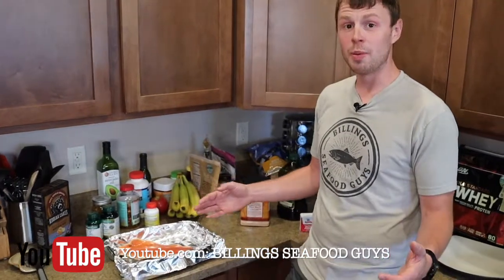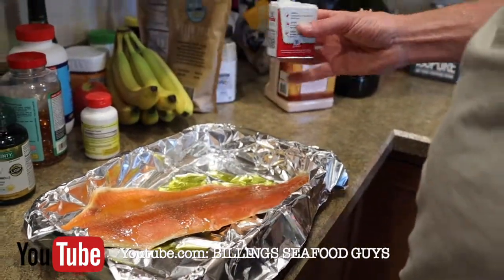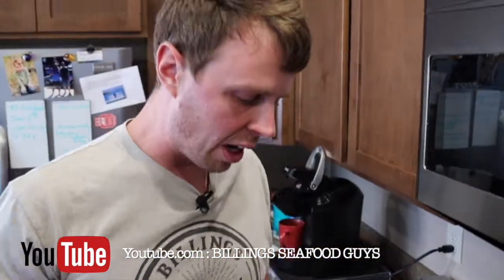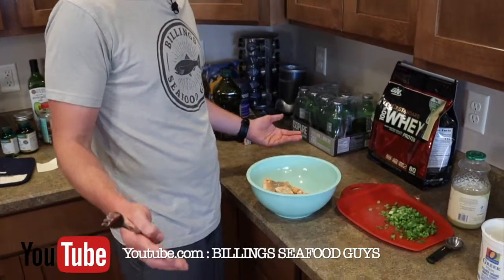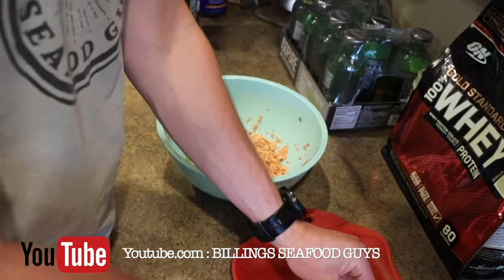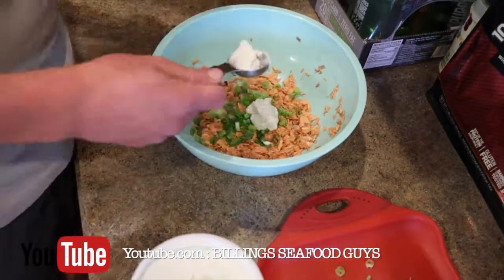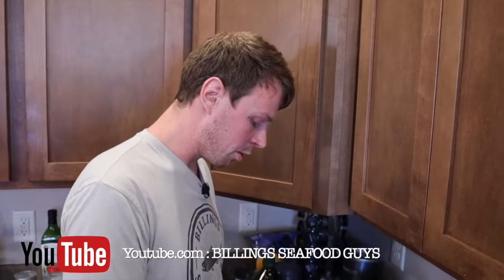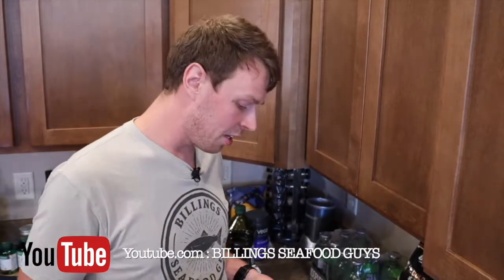Billings Seafood Guys TV Episode 6 - How to Meal Prep with Wild Alaskan Seafood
In Episode 6 of Billings Seafood Guys TV Jon teaches you one of his new favorite ways to Meal Prep with Wild Alaskan Seafood.  We break down our Sockeye Salmon Salad that goes great on wraps, sandwiches, salads, and more!